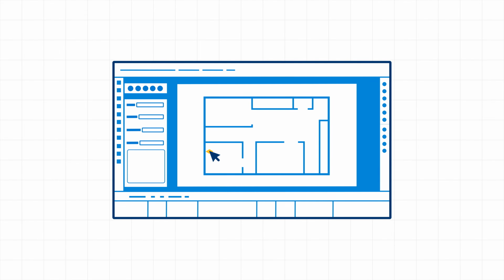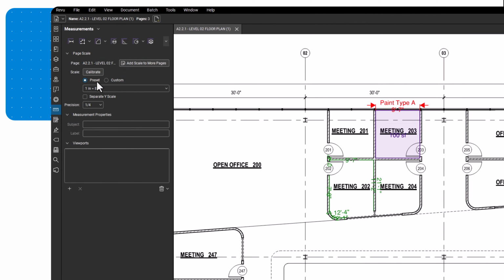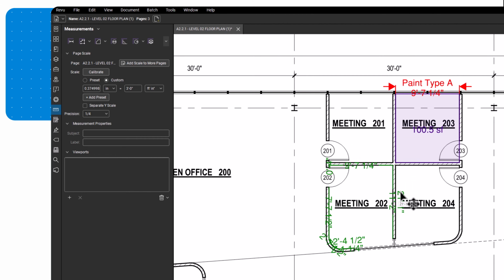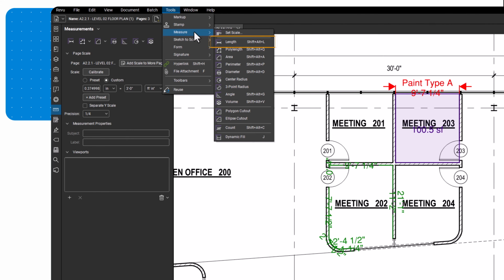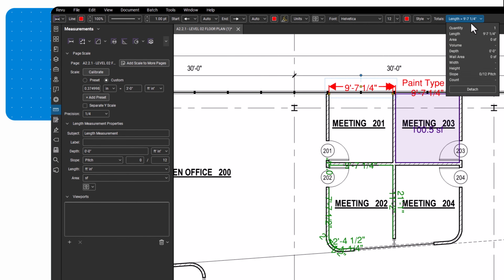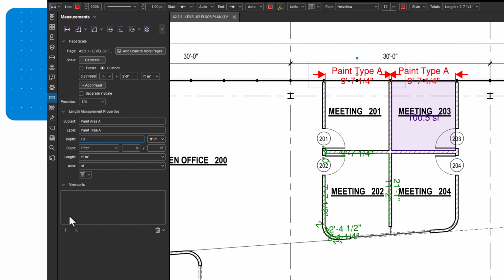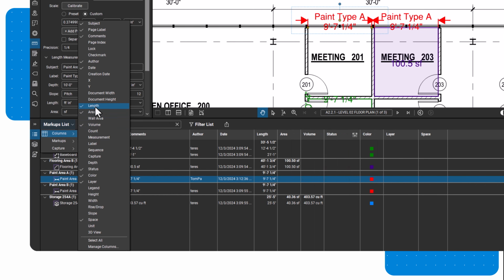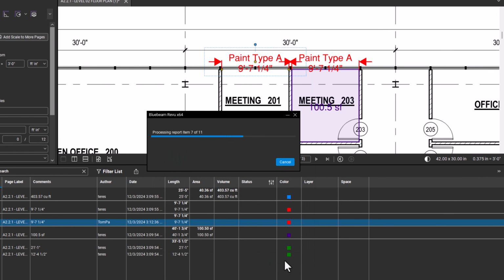Bluebeam 5 Minute Workflows: Quantity Takeoffs in Revu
Five minutes. That’s all it takes to see how Bluebeam Revu handles quantity takeoffs.

In this quick-start workflow video, you’ll learn how to perform digital quantity takeoffs in Bluebeam Revu — from calibrating your drawings to running measurements and tracking results. It’s designed to get estimators up and running fast, with practical steps you can apply immediately to your next bid package.

What you’ll see:
- How to set up and calibrate drawings for accurate quantity takeoffs in Revu
- How to use Revu’s measurement tools for linear, area, and count takeoffs
- How the Markup List organizes your takeoff data for easy export and bid preparation
- How Bluebeam Revu replaces manual, paper-based estimating with a faster digital workflow

Part of the Bluebeam 5 Minute Workflows series — short, practical videos that show you how to get more done in Revu. Perfect for estimators, preconstruction teams, and anyone new to digital takeoffs in construction.